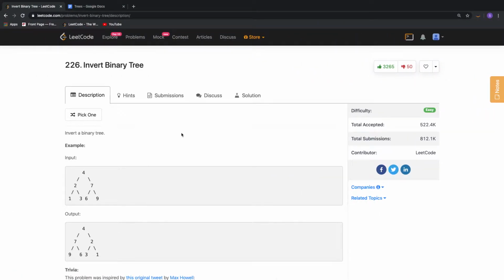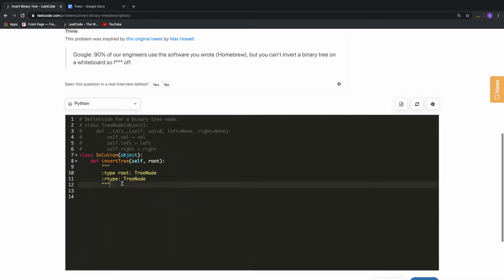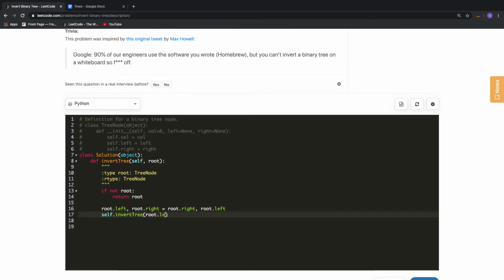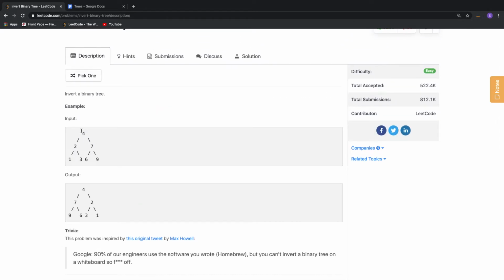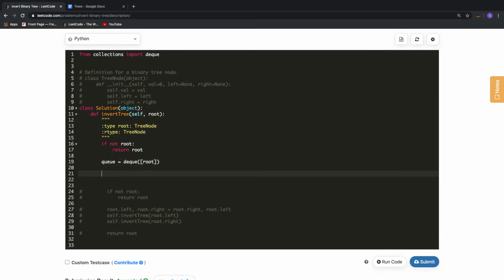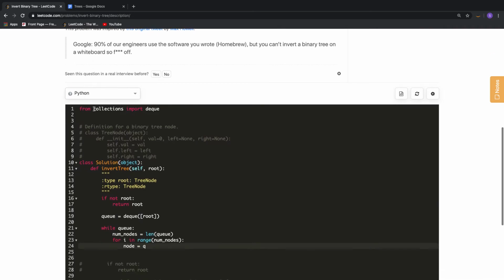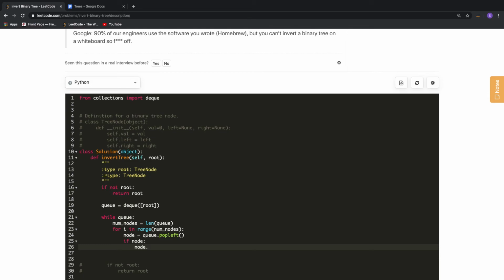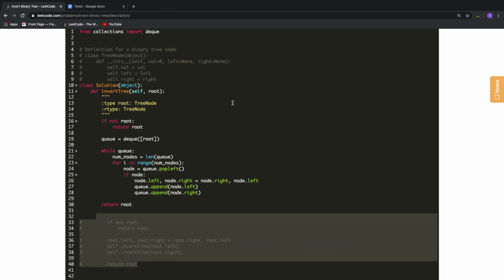Leetcode 226 Invert Binary Tree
Leetcode 226 Invert Binary Tree in Python